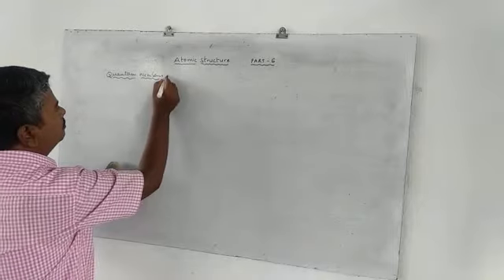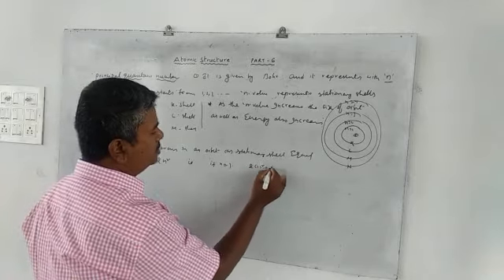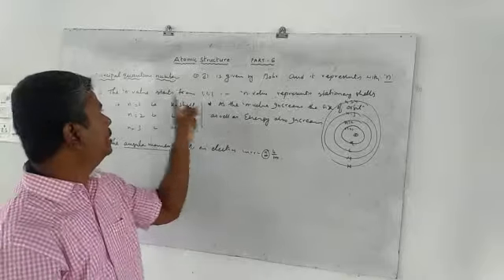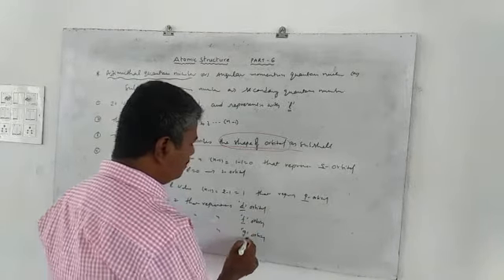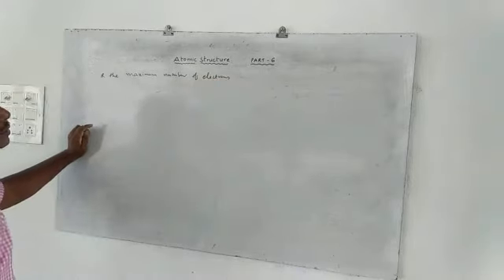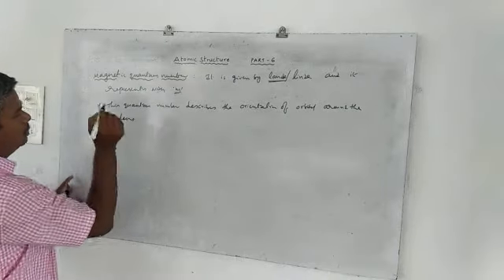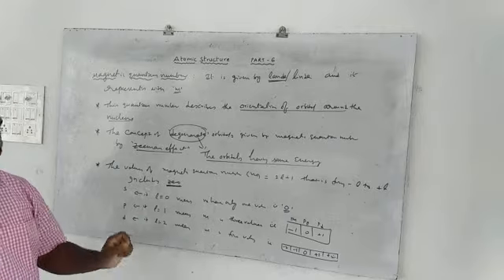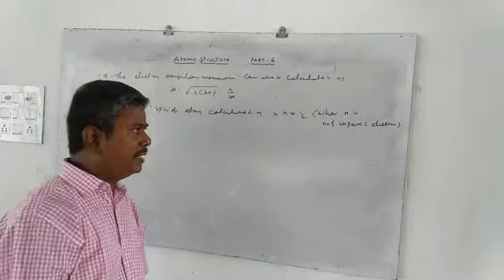Atomic structure part 6 by ayyappa rp